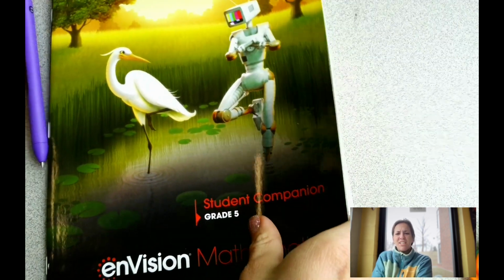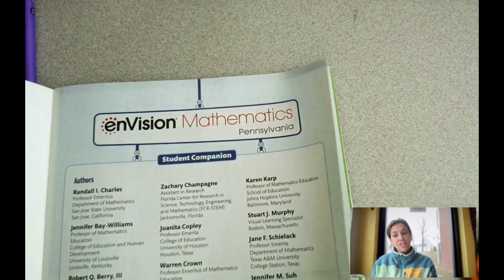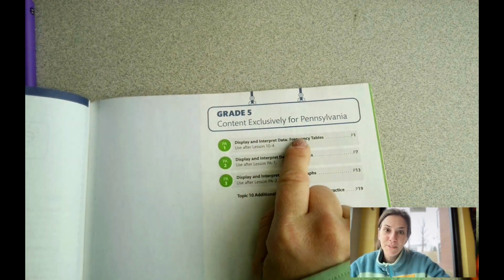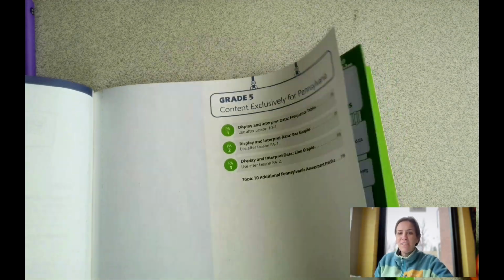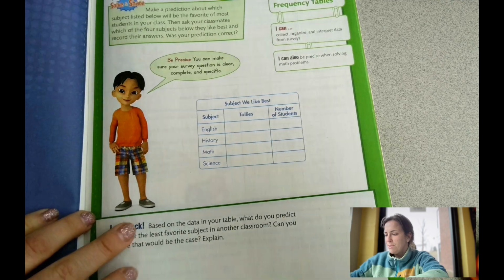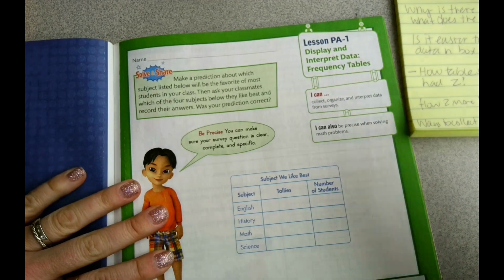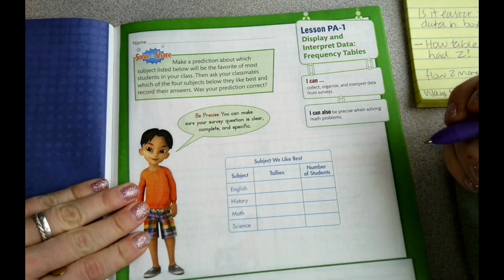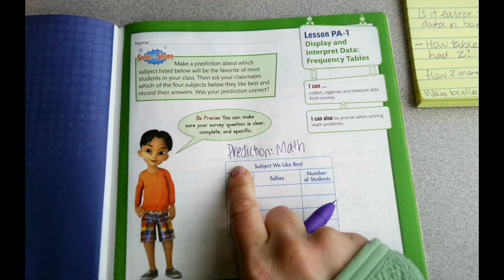Topic 10 PA-1 Solve & Share